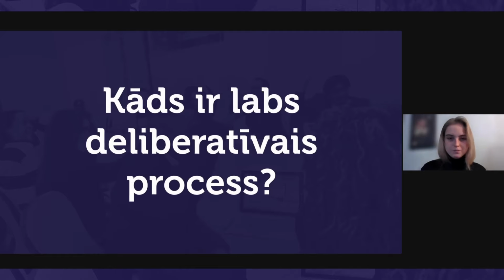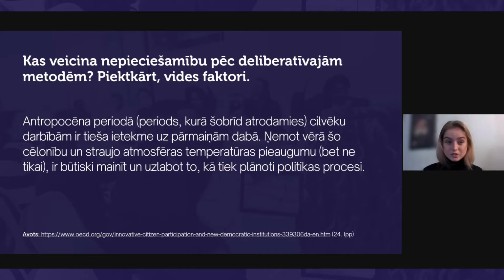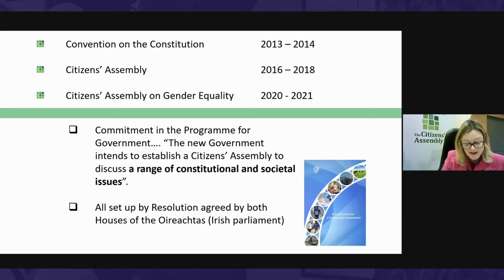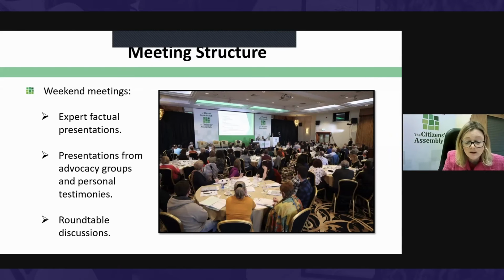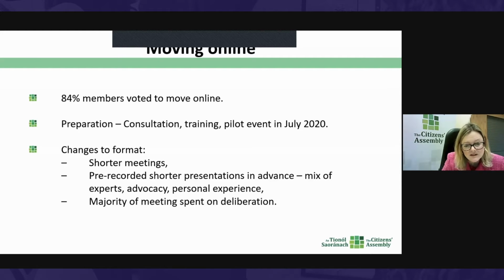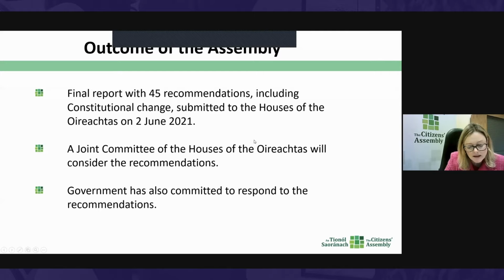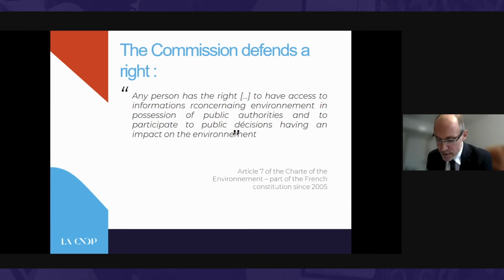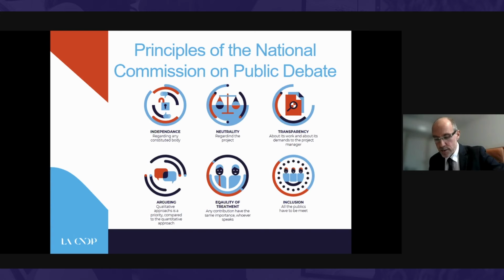Civic assemblies and deliberative events: a new trend in civic engagement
Discussion about civic assemblies and deliberative events:

Presentation by Sintija Tarasova-Dubkeviča, Policy Analyst at Providus.

Speakers:
- Director and Senior Researcher of Centre for Public Policy Providus Iveta Kazoka;
- Rep. of the Secretariat of Citizens' Assembly on Gender Equality of Ireland Lorraine Kavanagh (Ireland);
- Patrick Deronzier, Director of the National Commission on Public Debate (France);
- Antoine Vergne, Co-director of Missions Publiques (France),